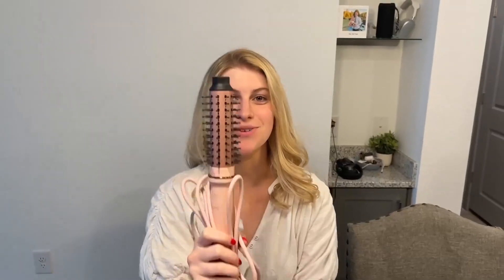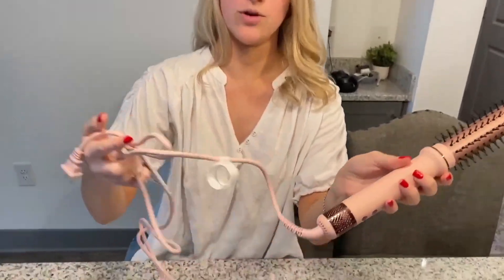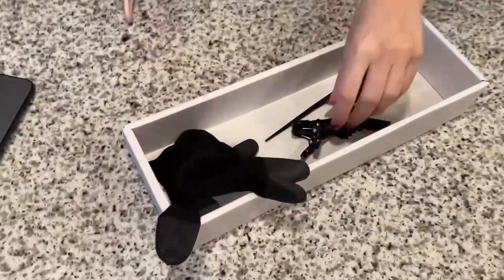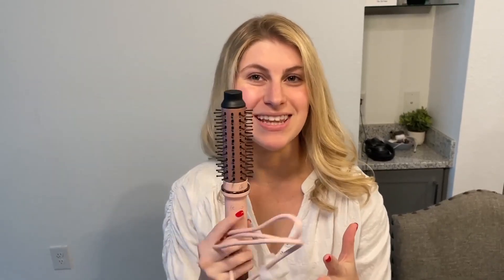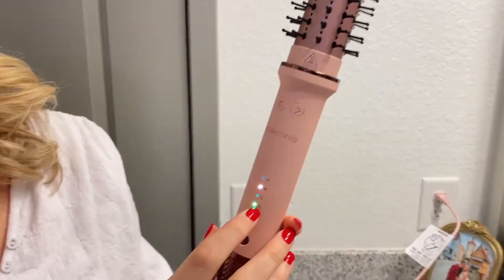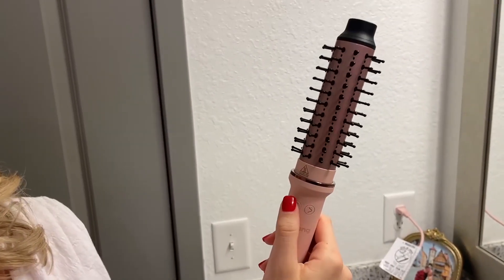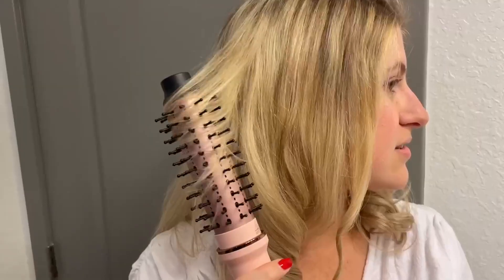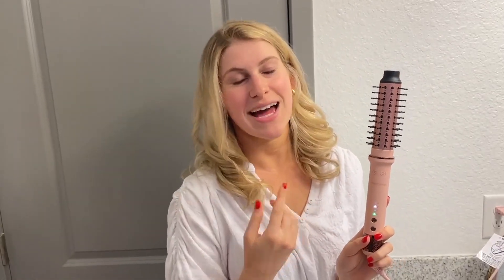Testing out the KARRONG Curling Iron Brush!